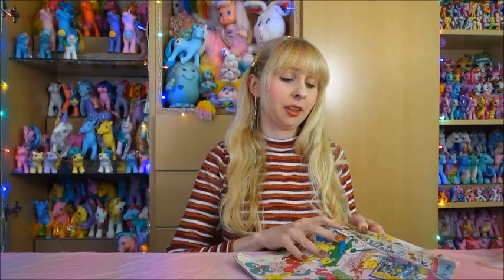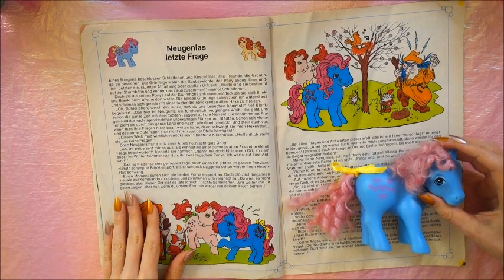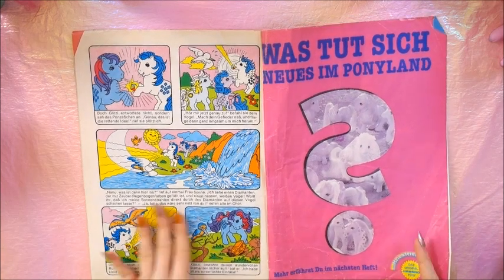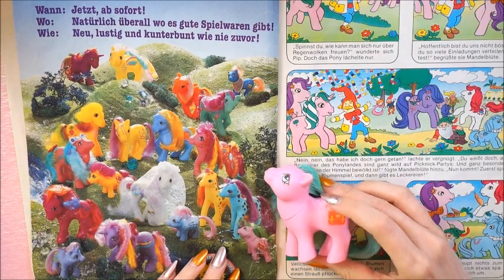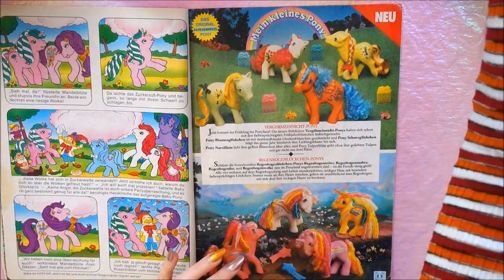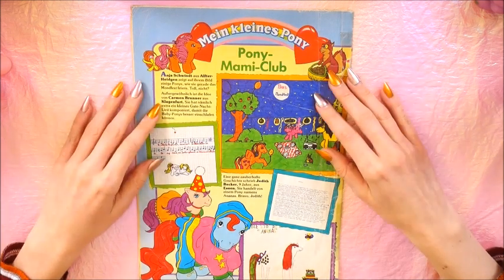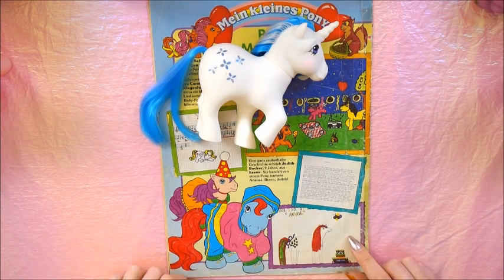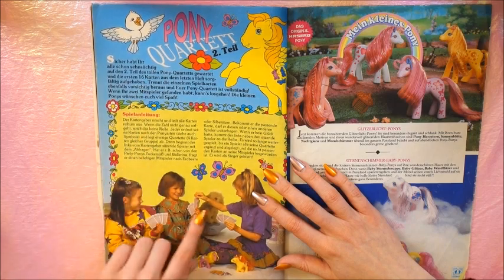G1 My little Pony magazine showcase - 1991 part 1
Hi friends,
today I have for you this new My little pony magazine showcase with 3 issues of 1991 (Jan-March).